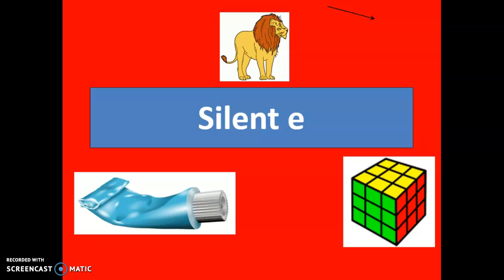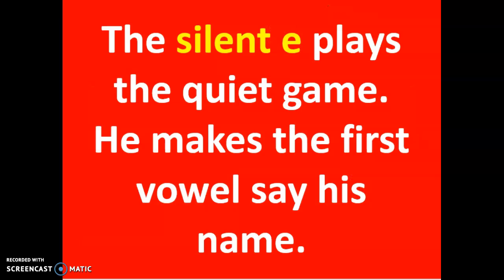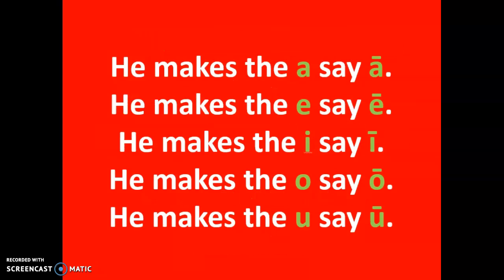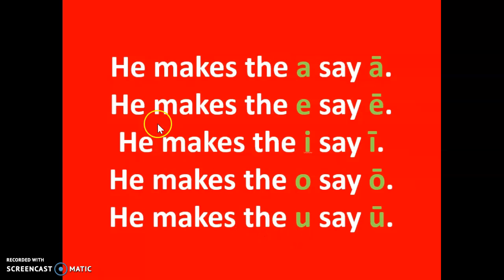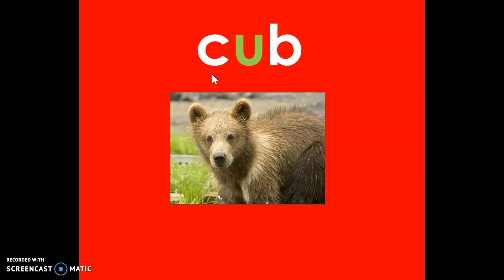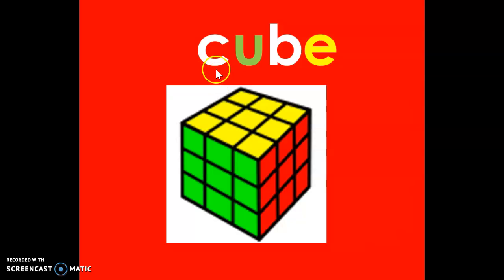Explain Silent E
Examples of silent E words